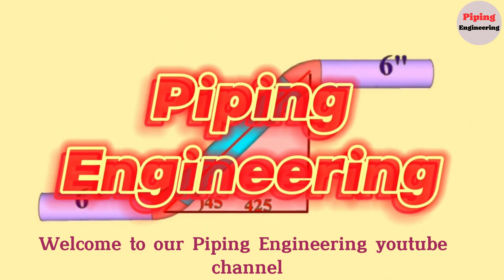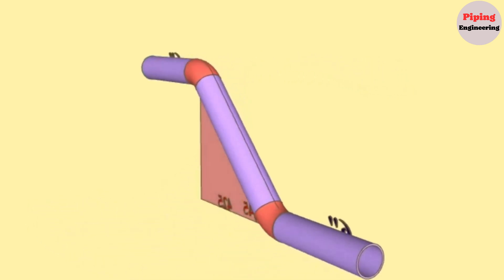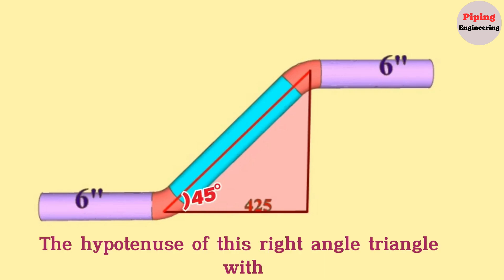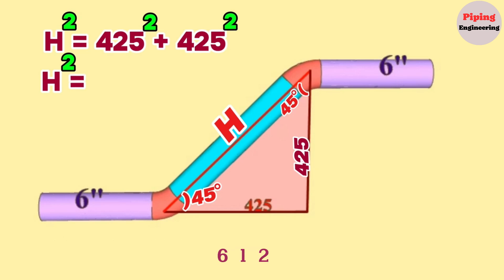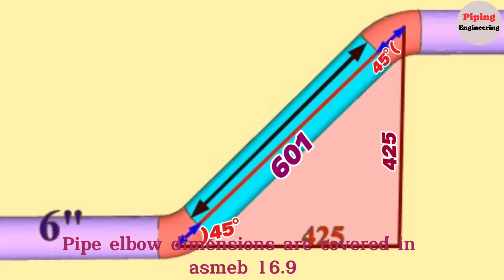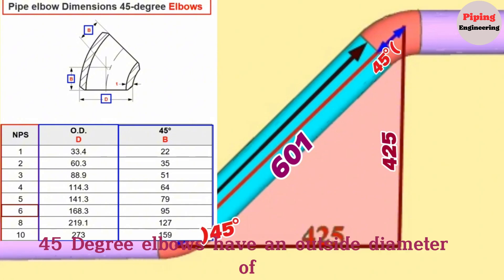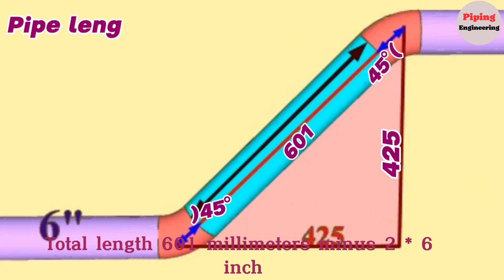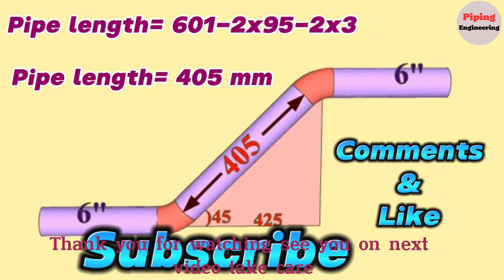Want to Master Pipe Length Calculation? Watch This Now!